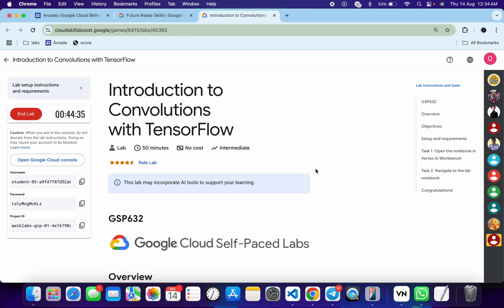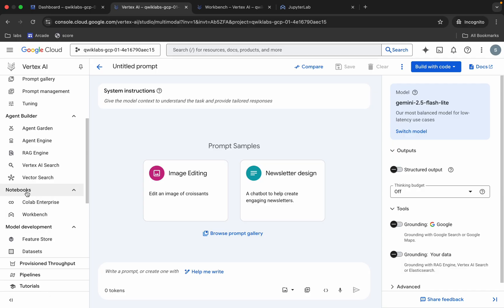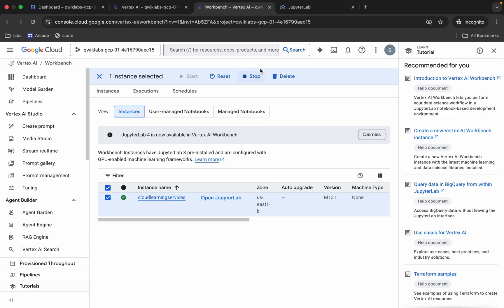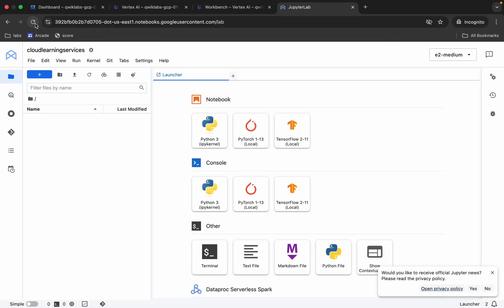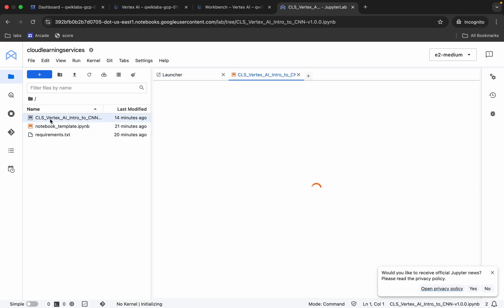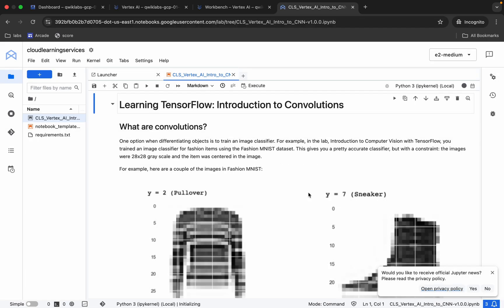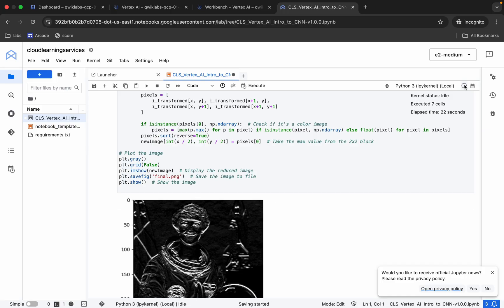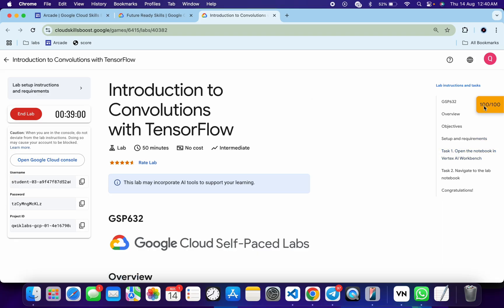[2025] Introduction to Convolutions with TensorFlow | qwiklabs | GSP632 | [With Explanation🗣️]